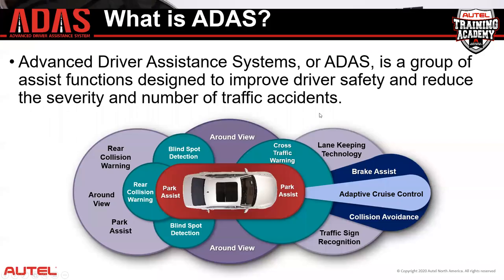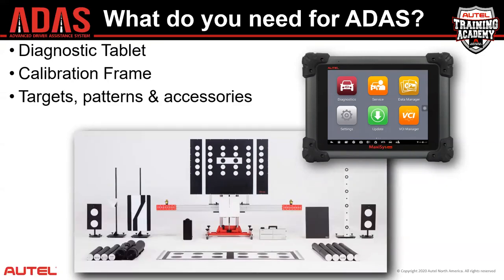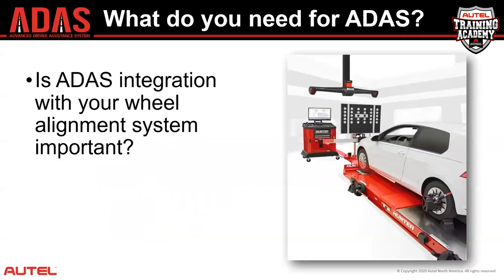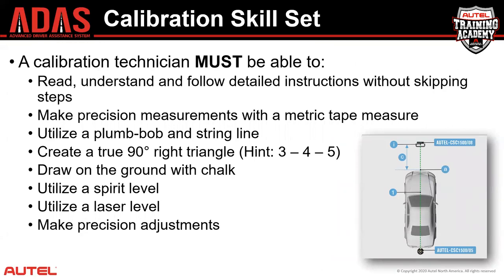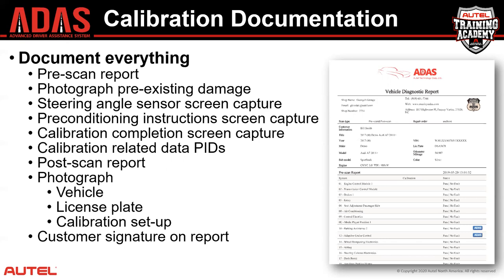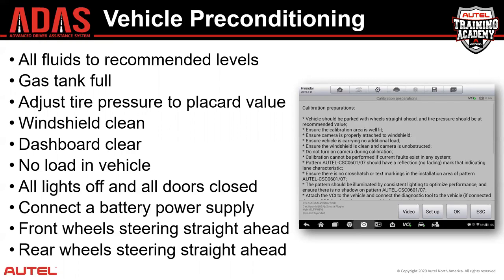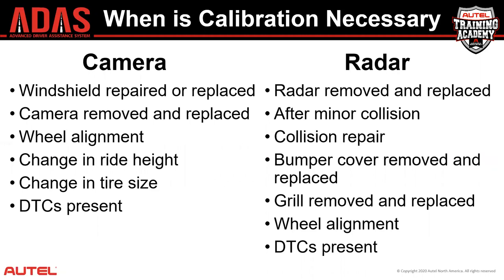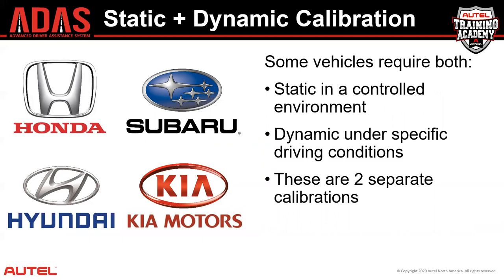Autel Intro to ADAS Standard and MA600 Frame Calibrations - Getting Your Shop Ready - PART 1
This video training is the first part of a two part training series.
It is a necessary to watch this first part training video, to best understand the second part live calibration training.

An Introduction to ADAS Calibrations
  *Answers for shops and technicians thinking of entering the ADAS calibration business
  *Learn the facts behind many of the myths and misconceptions about ADAS systems and calibrating them